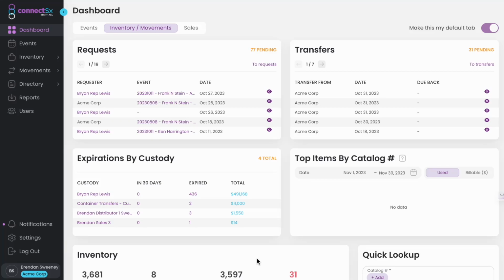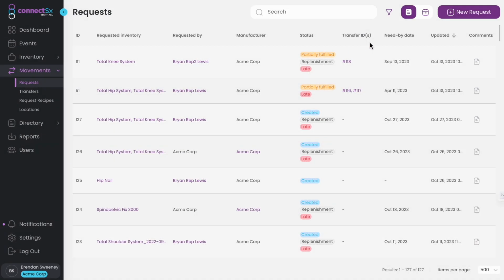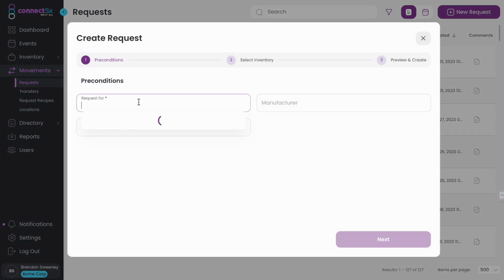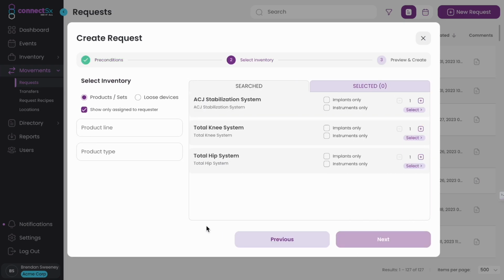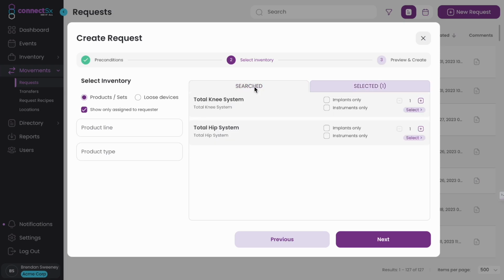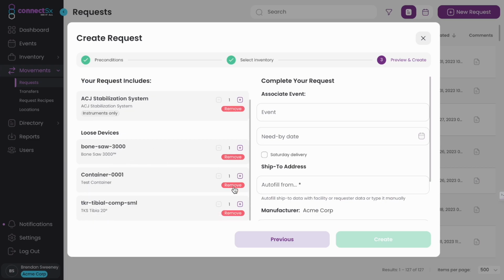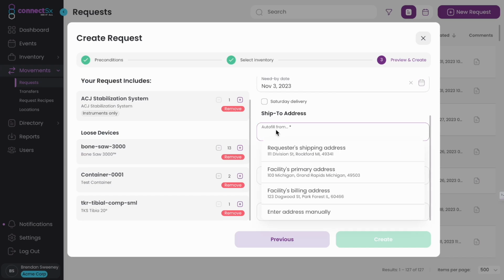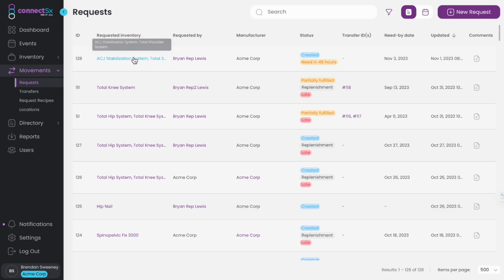How to request inventory in Beacon on the Web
This video shows how to request inventory in the ConnectSx Console.